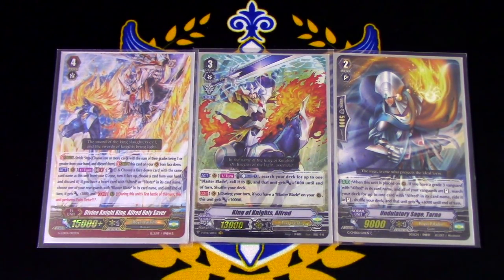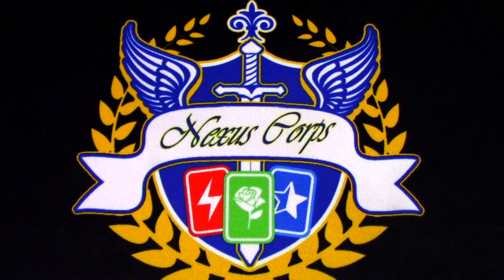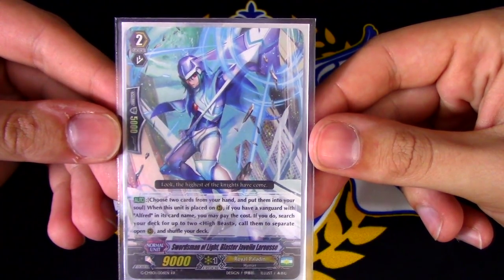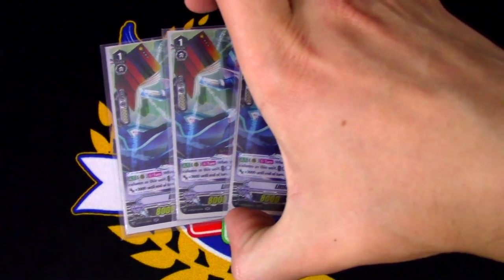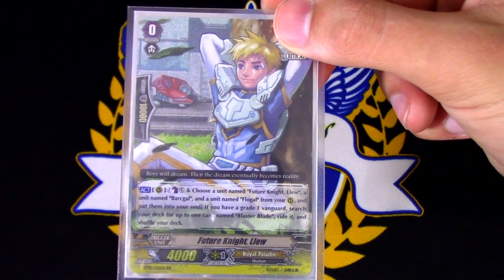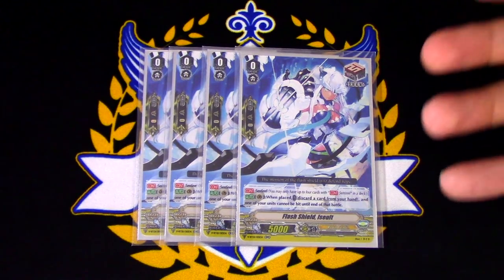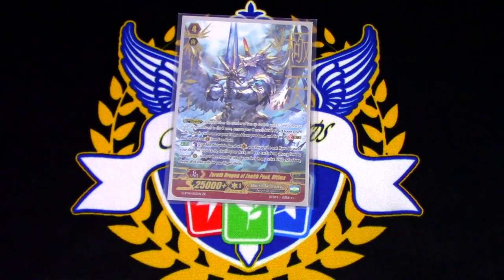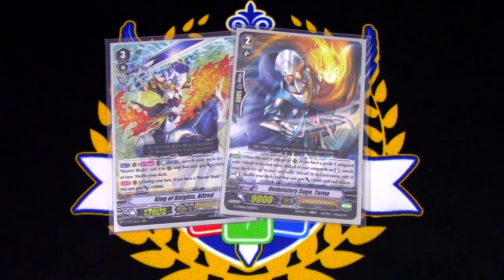Premium Alfred: Royal Paladin Deck Profile! | Cardfight!! Vanguard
Here's Richard's take on the Alfred/Tarna Royal Paladin deck. Enjoy!